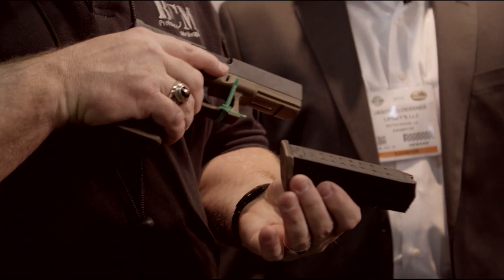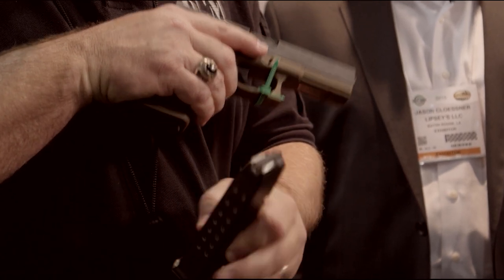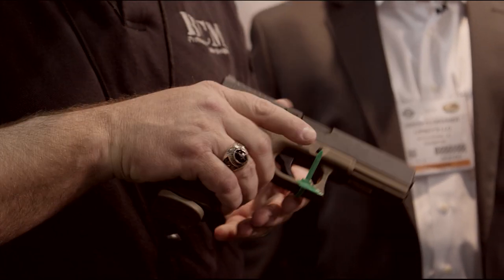Shot Show 2015 - Lipsey's Vickers Signature Glock 17 & 19 RTF2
Larry discusses the new Lipsey's Limited Edition Vickers Tactical Signature GLOCK 17&19 Flat Dark Earth RTF2 with Jason Cloessner from Lipsey's at Shot Show 2015. Enjoy!